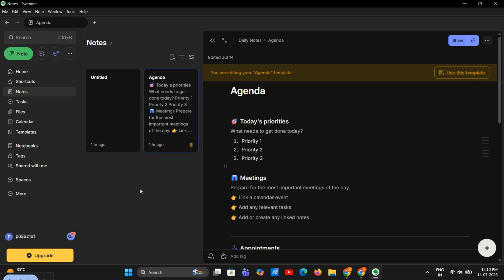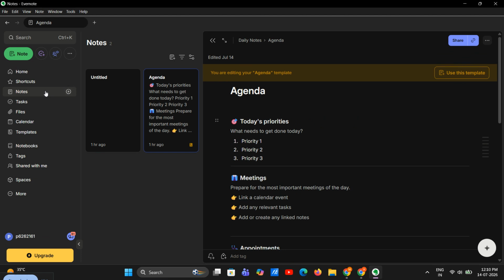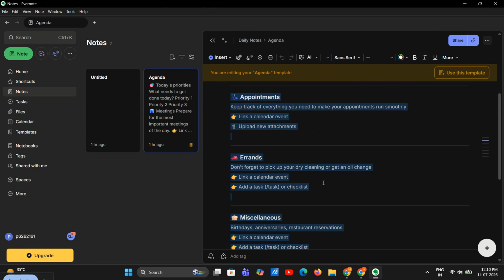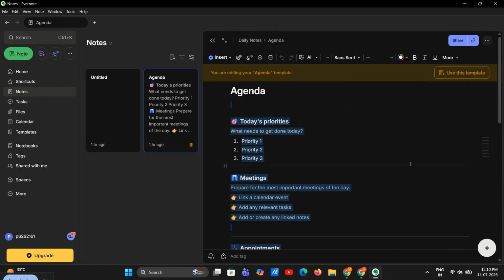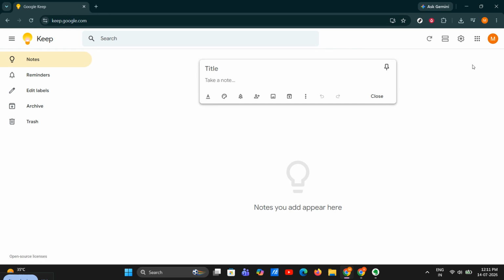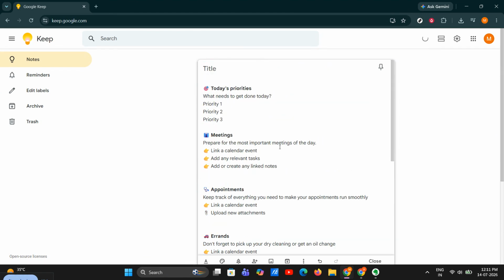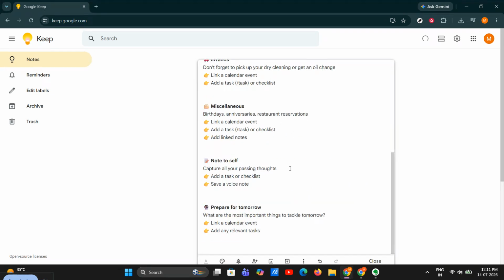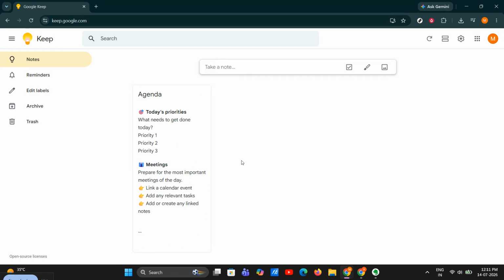How To Export Evernote To Google Keep (Easy Guide)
Learn how to export Evernote to Google Keep using a simple copy-and-paste method on desktop. This tutorial shows you how to transfer notes quickly, organize them in Google Keep, and move content without complicated tools.

🕚Timestamps:
0:00 Introduction
0:22 Open Evernote Desktop and Select Your Note
0:47 Copy the Note Content
1:16 Open Google Keep in Your Browser
1:35 Paste the Note Into Google Keep
1:58 Title, Organize, and Save
2:17 Repeat for More Notes

✍️What You'll Learn In This Video:
• How To Copy Notes From Evernote Desktop
• How To Paste Evernote Content Into Google Keep
• How To Transfer Notes Without Third-Party Tools
• How To Organize Notes After Importing Them
• How To Repeat The Process For Multiple Notes
• How To Handle Basic Formatting During Transfer
• How To Save Notes Properly In Google Keep

💡Pro Tips For Exporting Evernote To Google Keep:
• Use keyboard shortcuts to speed up copying and pasting
• Transfer one note at a time for better accuracy
• Review pasted notes for formatting differences
• Add titles and labels in Google Keep to stay organized
• For large migrations, test a few notes first before moving everything